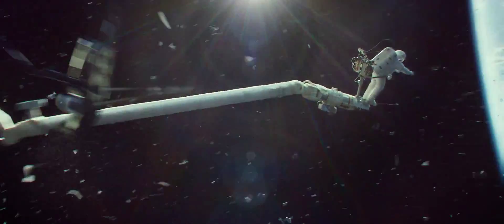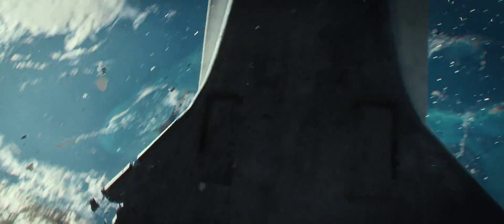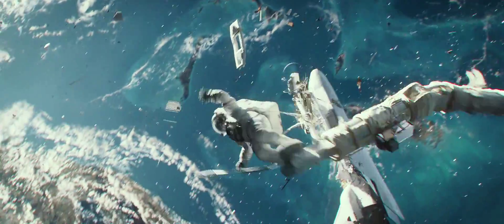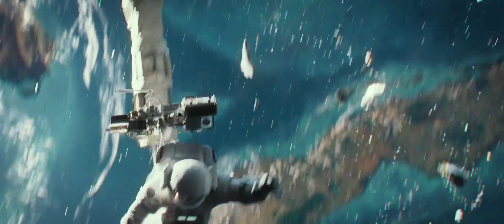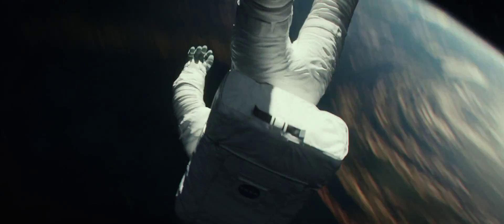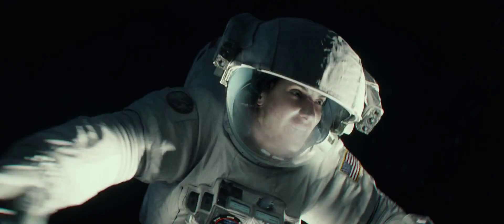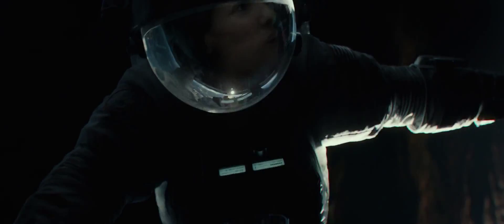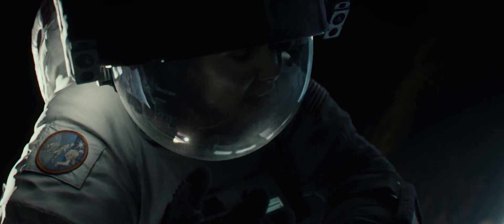Gravity - Official Main Trailer [2K HD]